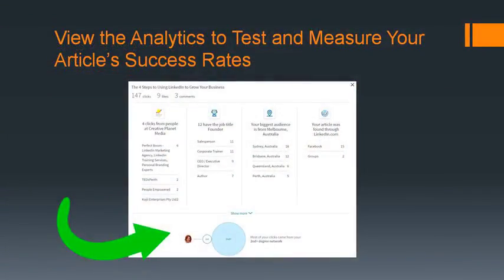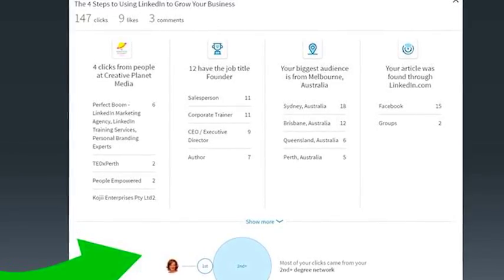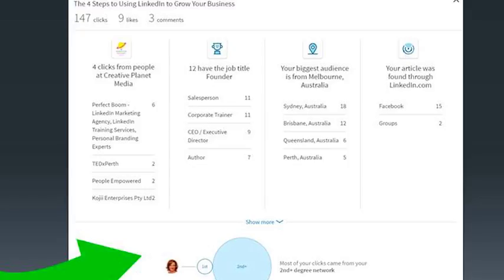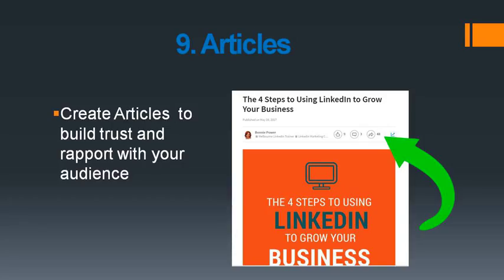5 - Top 10 Elements Pt IV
10 Elements of a Powerful Profile - Find out the last 2 elements that will greatly bring a positive impact to your profile. This will change the pace of your business.

Interested to find out more?